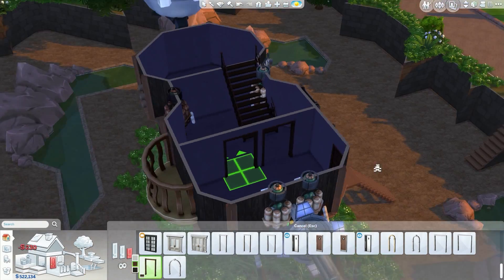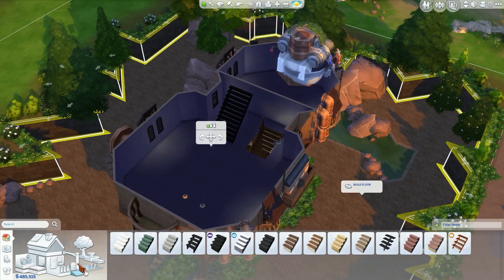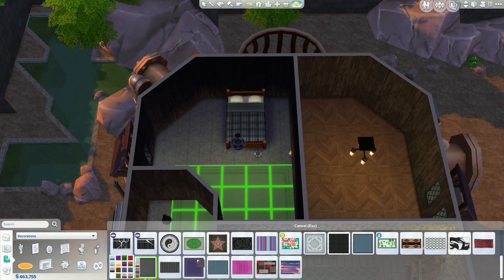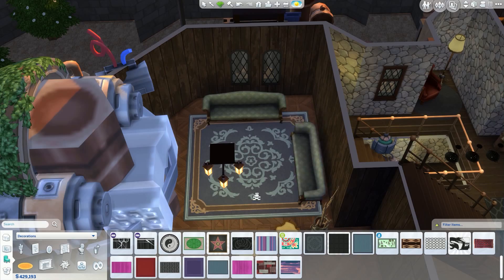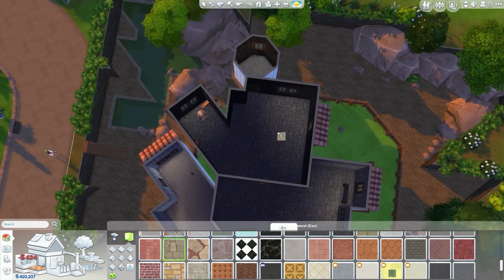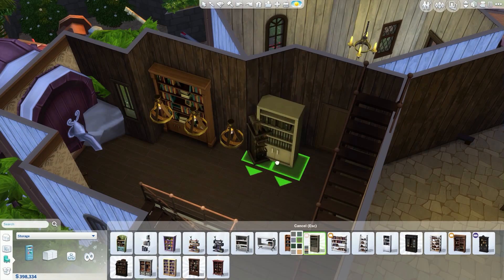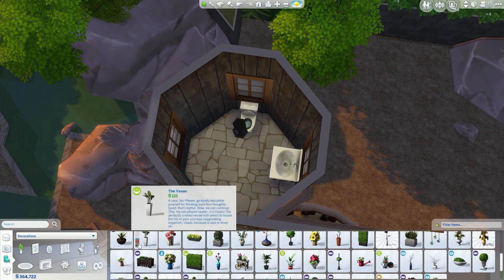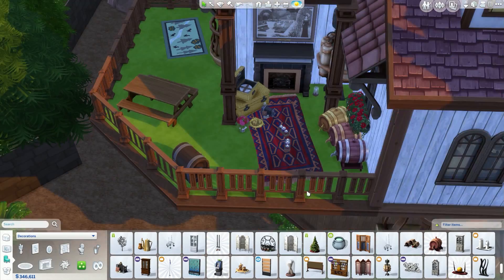The Sims 4 Speed Build Howl's Moving Castle Part 2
*OPEN ME*

ORIGIN ID: HattySims
---x
---x
SIMS 4 GALLERY: (link doesn't work, please type HattySims and you'll find my creations!)
---x

---x